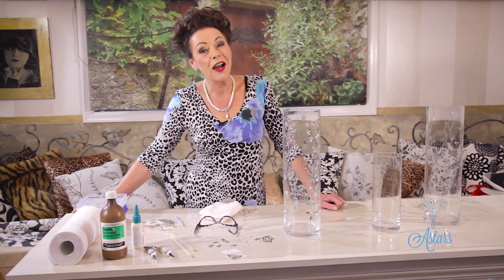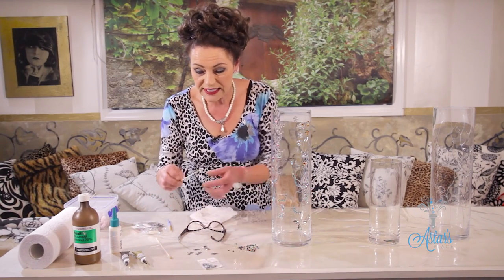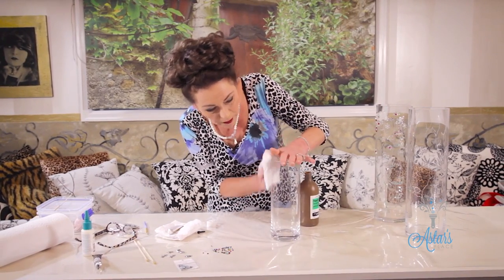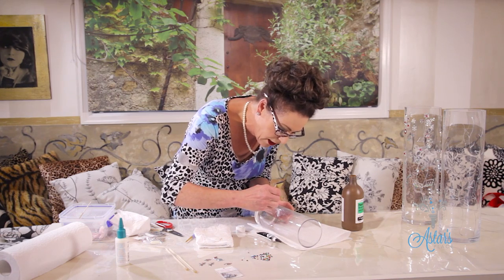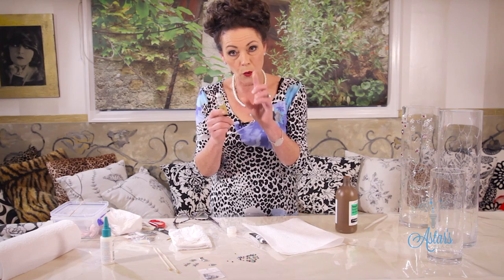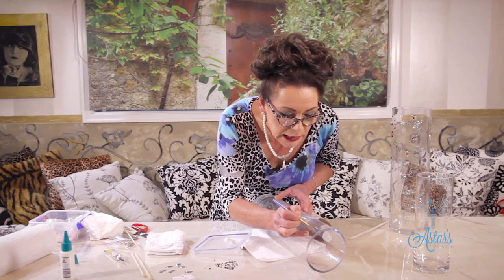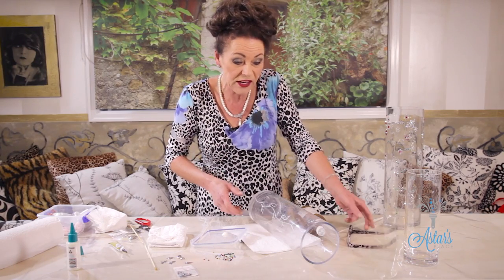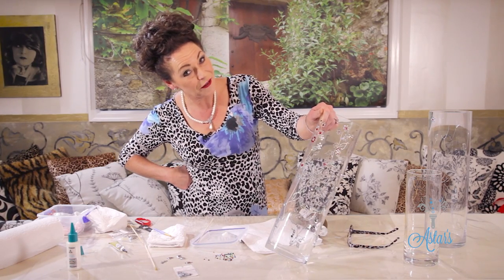How to Embellish a Glass Vase Arts & Crafts Tutorial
For this you will need:
- Porcelaine Glass Markers
- Isopropyl Alchohol
- Swarovski Crystals
- Satay Sticks
- Wax